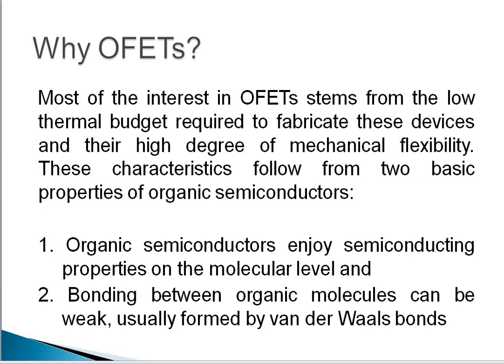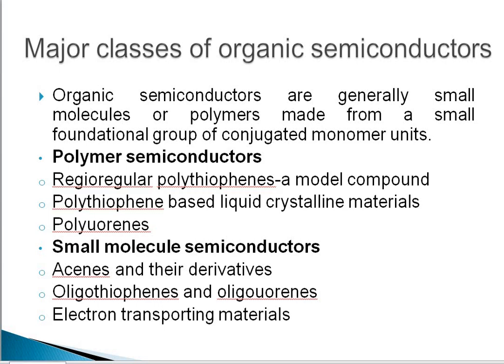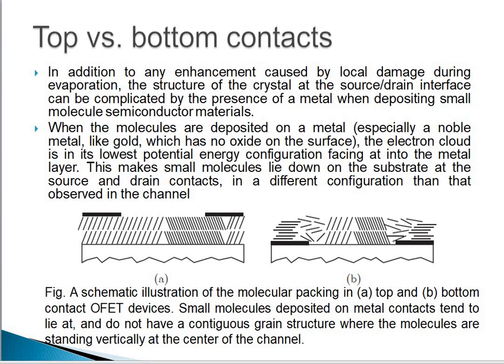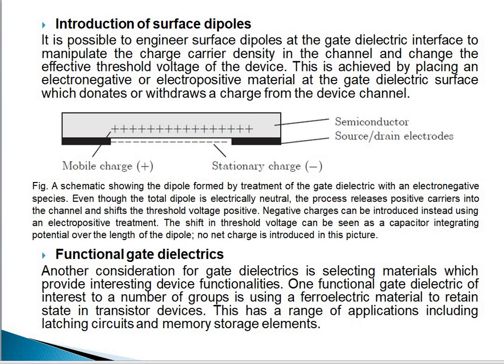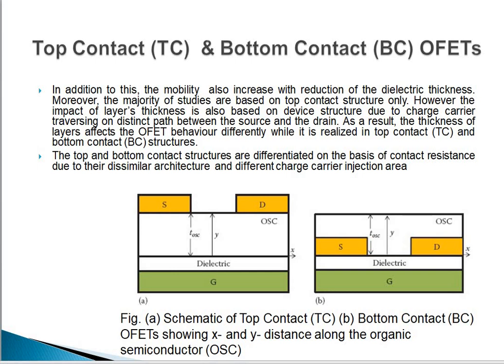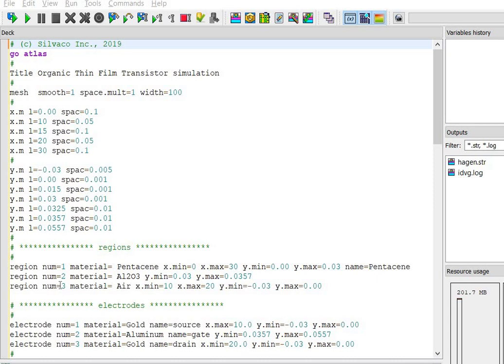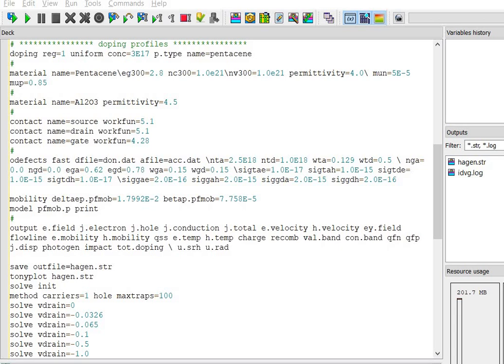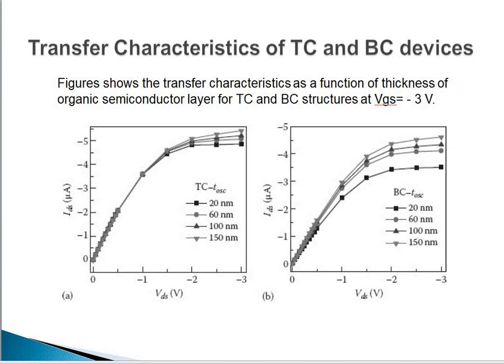Silvaco TCAD ATLAS tutorial 15. Design and analysis of organic FET & How to write organic FET code ?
Pls join the Telegram group for more details:
Why Organic Field Effect Transistors?
A brief history of Organic FETs.
Why is carbon so special?
Major Classes of Organic Semiconductor
Organic FET Fabrication.
Effects of gate dielectric thickness and semiconductor thickness on device performance of organic field-effect transistors based on pentacene.
Top Contact (TC)  & Bottom Contact (BC) Organic FETs
Proposed Organic FET structure parameters.
How to design an OFET Top contact OFET in Silvaco Atlas TCAD
TC and BC structure.
Transfer Characteristics of TC and BC devices.

I am outside India for some days or months.
If you want to talk to me and ask me something.

We continuously provide M.Tech assistance and Thesis writing help. We also offer Ph.D. Assistance, Ph.D. Guidance, Ph.D. Support with Journal publication, Ph.D. Publishing Services include IEEE conferences, SCI, Scopus, IEEE Transactions, and Elsevier & Springer-indexed journals.
One more thing, soon we'll submit some papers to the SCI journal.

I am providing Silvaco TCAD codes that explain the fundamentals of nanotechnology devices for rupees 20,000 only (more than 15 codes). Beginners in this field can avail themselves of this opportunity to become masters.